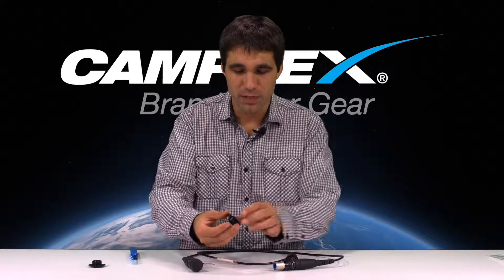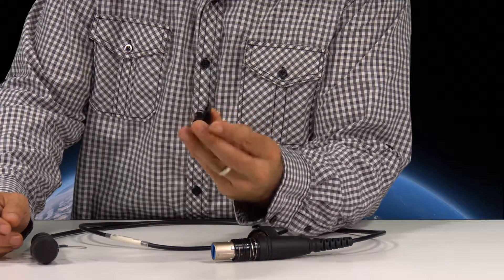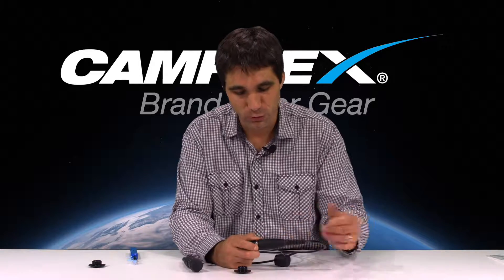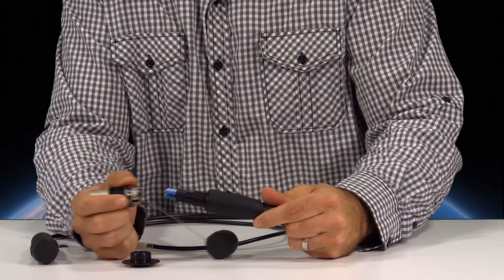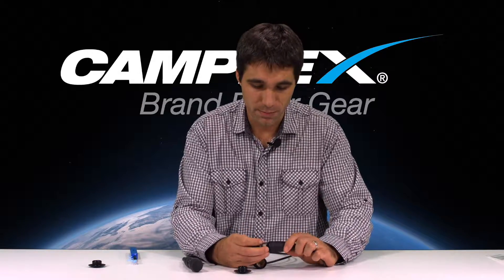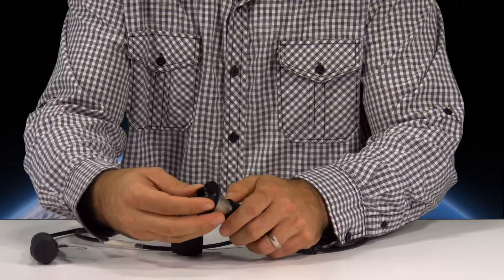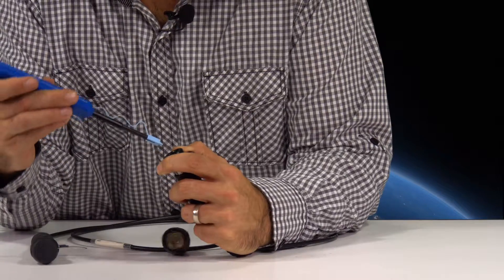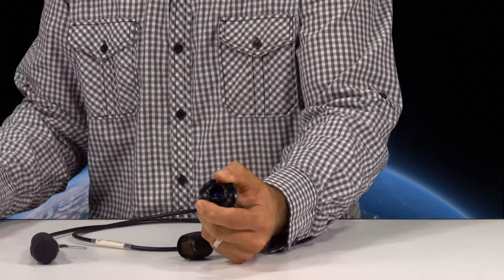Camplex Fiber Tech Tip - OPTIEYE Shutter Restraint for Neutrik OpticalCON Inspection & Cleaning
A brilliantly simple solution from Camplex for cleaning opticalCON connectors. The Camplex OPTI-EYE fits over the end of your connector and releases the shutter for easy-access cleaning. Pop it off and the shutter closes. It's that simple. No more fumbling with tips and no need to take the connector apart. A must for any broadcaster's fiber cleaning kit.

Made of anodized aluminum and works with Neutrik OpticalCON DUO, OpticalCON QUAD, OpticalCON MTP, and OpticalCON SPLIT connectors.